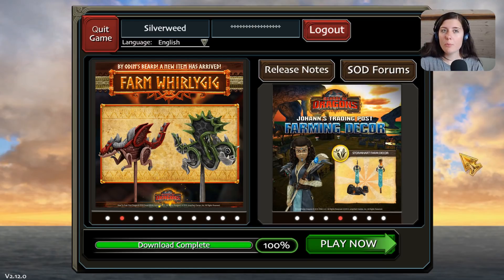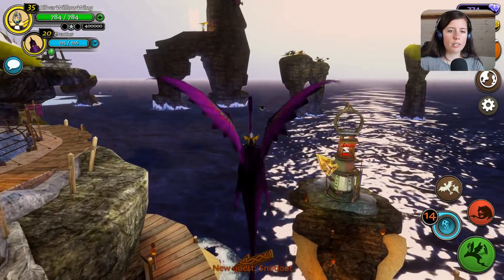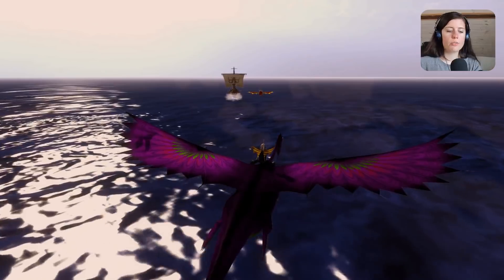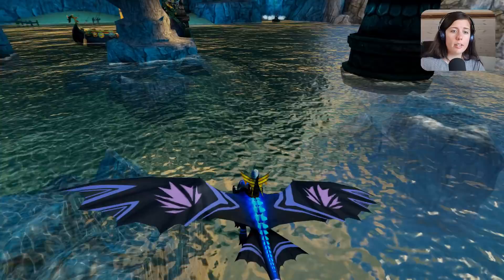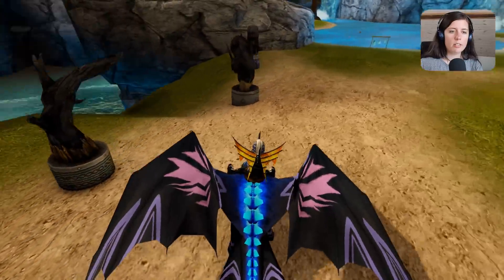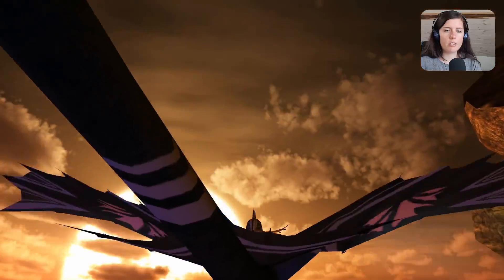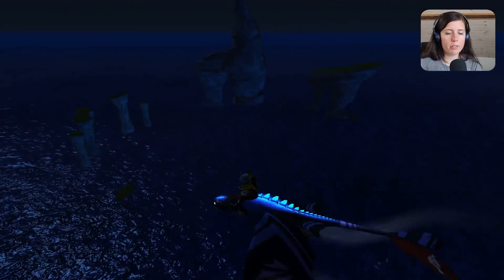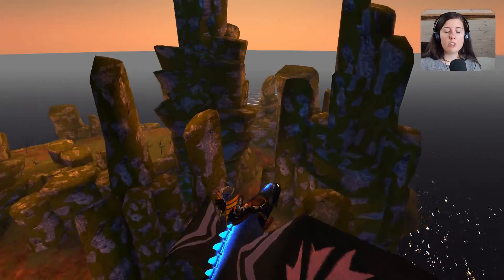IT'S LIKE A BRAND NEW WORLD! School of Dragons Update V.2.12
The School has gotten a graphics overhaul and some of the new features looks stunning! I'ts like a brand new shiny world, to raise our dragons in!